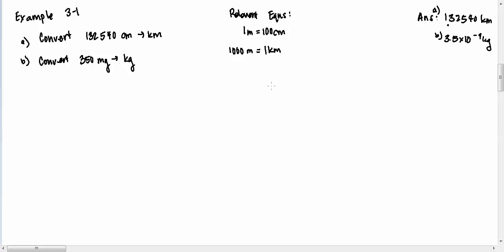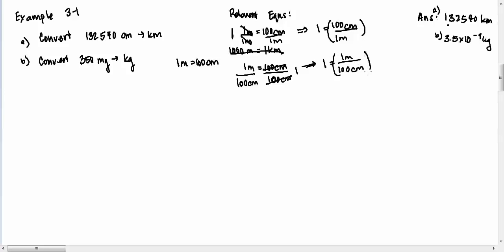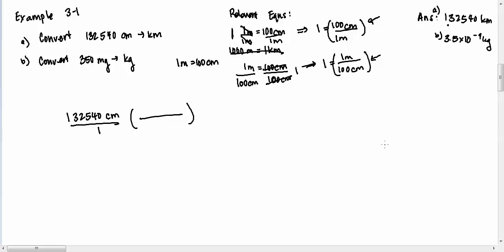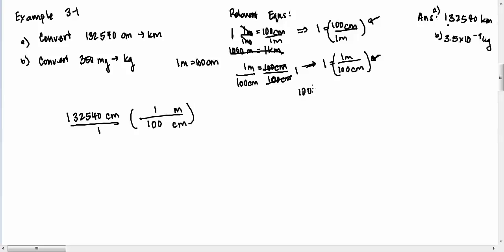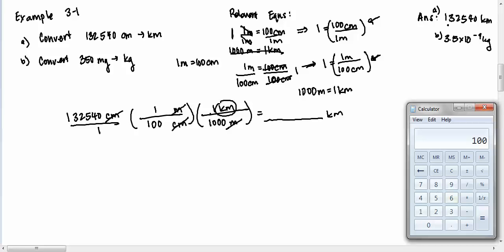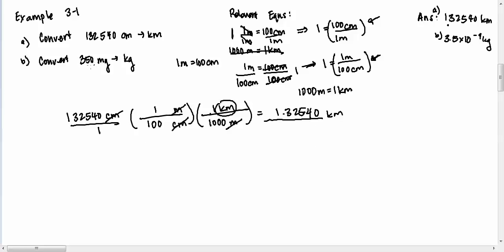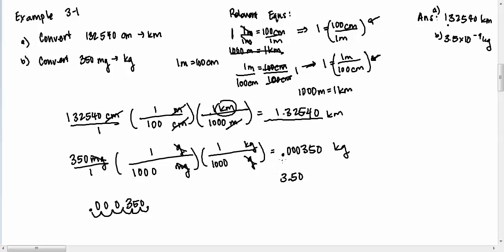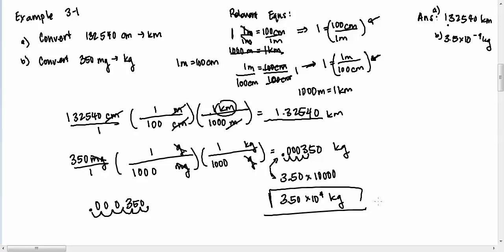BJU 4th ed Ex 3 1 Dalde